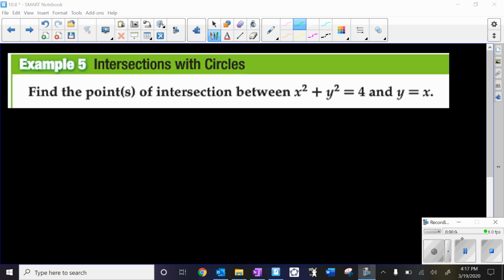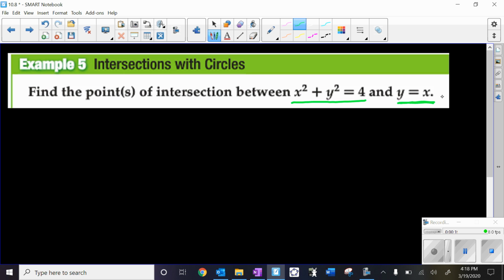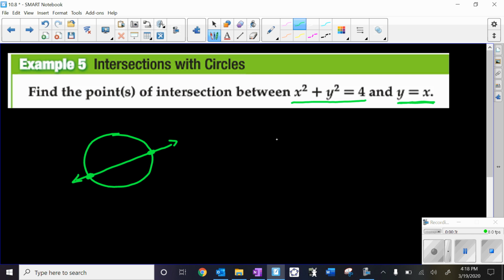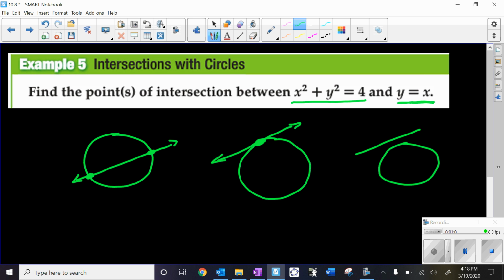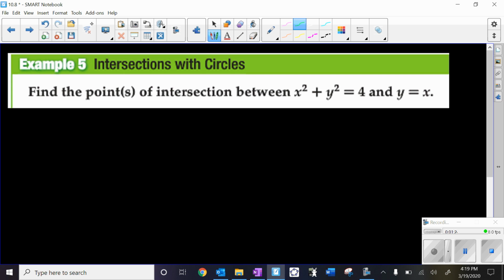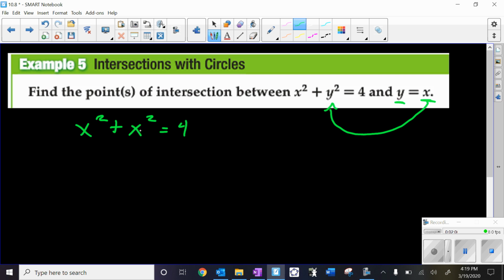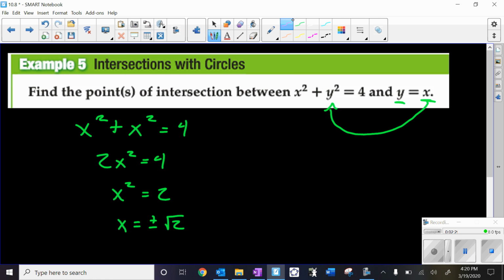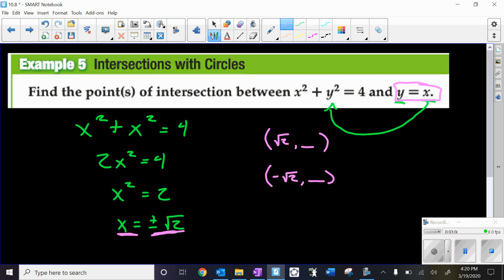Chapter 10 Lesson 8 Example 5